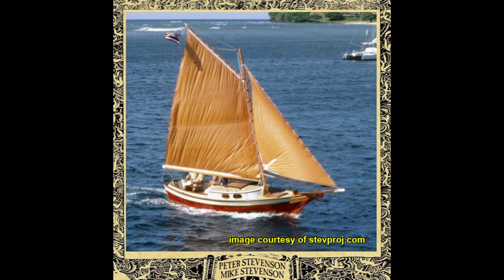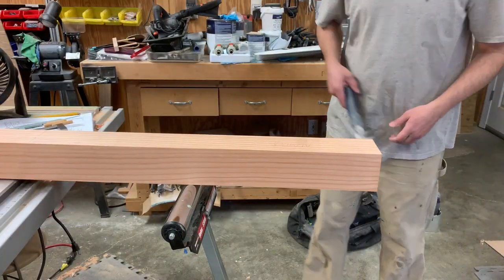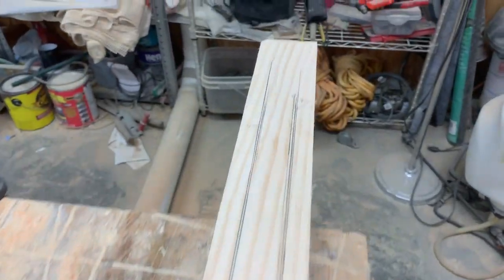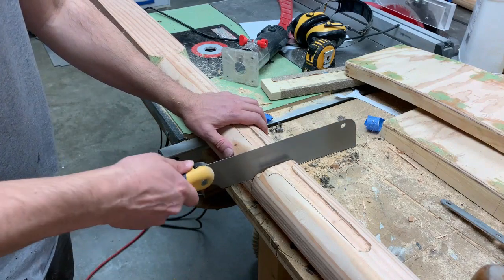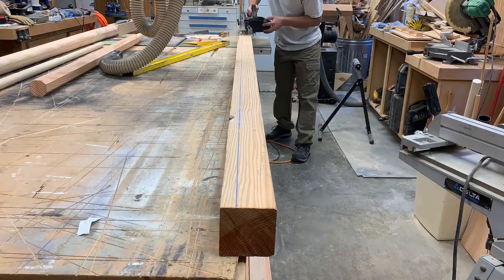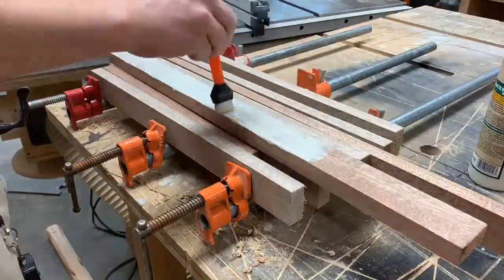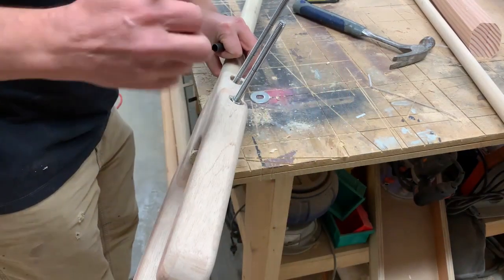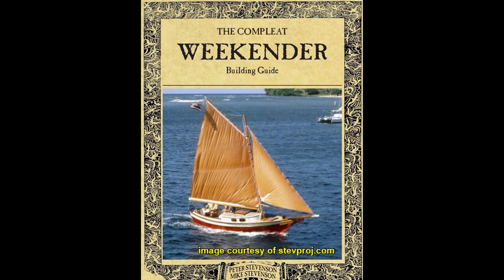Episode 12 The Spars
In this episode of the Stevenson Weekender Sailboat build, I build the spars for the boat.  I'll make the mast, the boom, the gaff and the bowsprit.  The mast was the most difficult of the spars because it is tapered and rounded.  I used a spar makers jig to help this process.  I found myself impressed with the boatbuilders of old to figure out tricks such as this jig.  I hope you enjoy the video!

Software to create full sized templates -Big Print that was created by Matthias Wandel and is available from his

This is my first time building a boat.  I'm a do-it-yourself guy and don't claim to be an expert. I love creating new things and learning new skills.

The background music is from Pixabay.